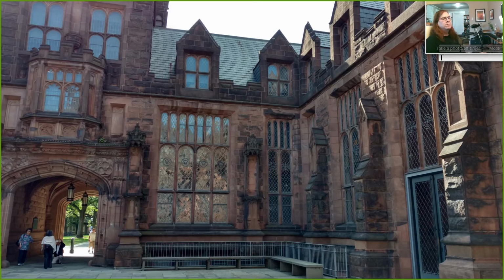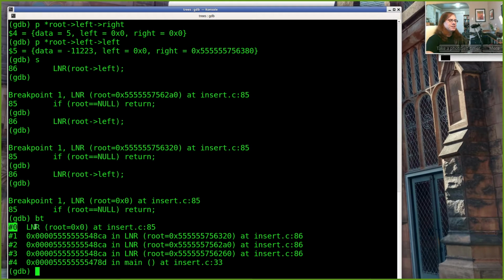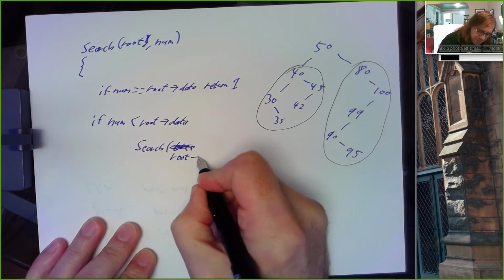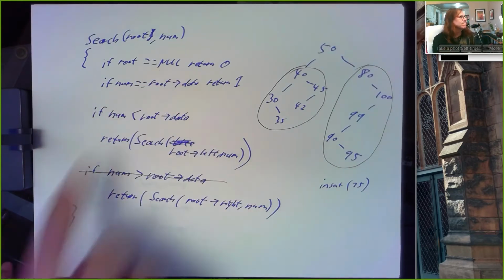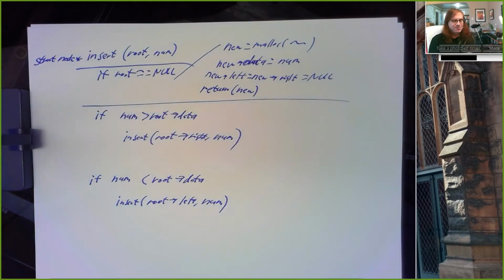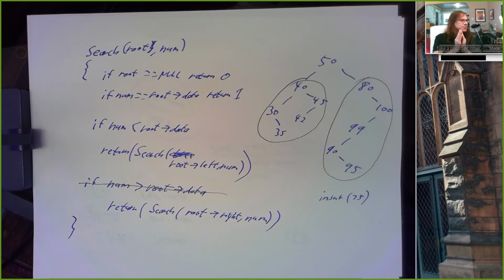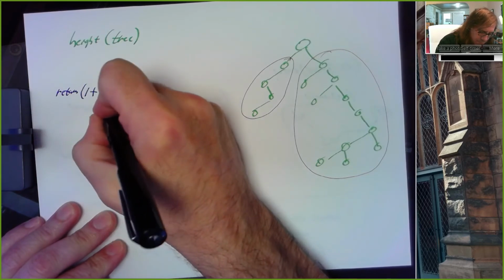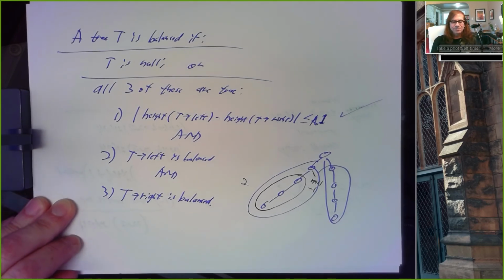CSE222B 20210218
01:50 recursive tree traversal
05:09 recursion and gdb
11:20 search function
19:19 insert
30:01 TYPO!
32:11 cost of recursion
37:27 height
45:44 deletion